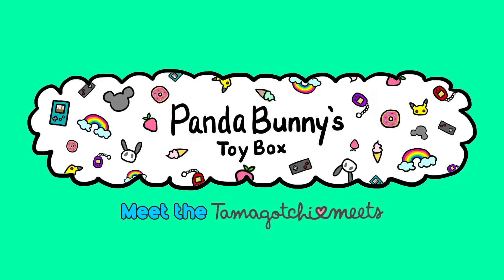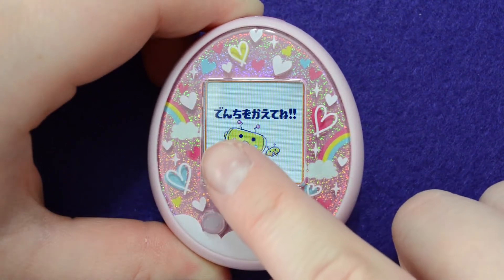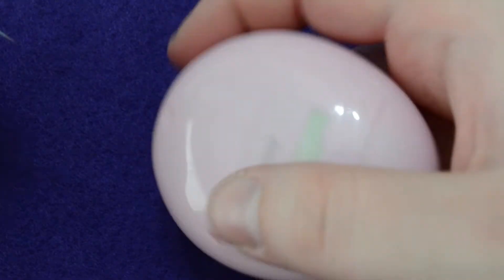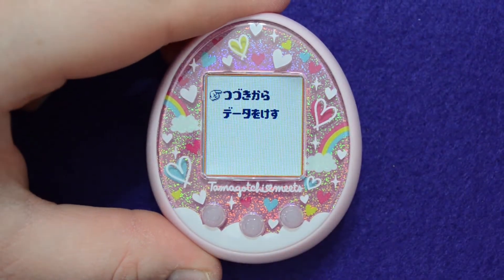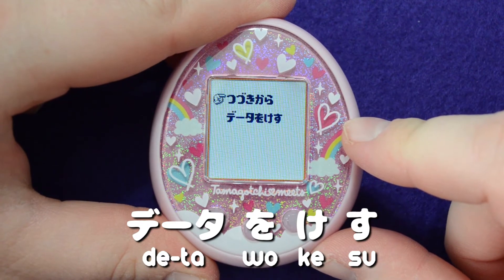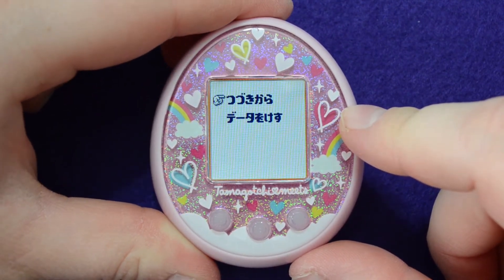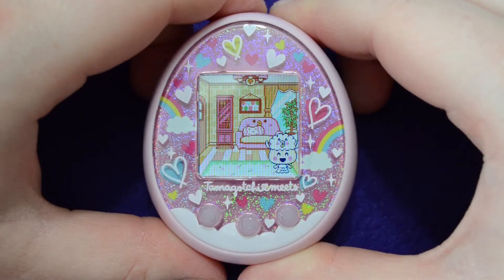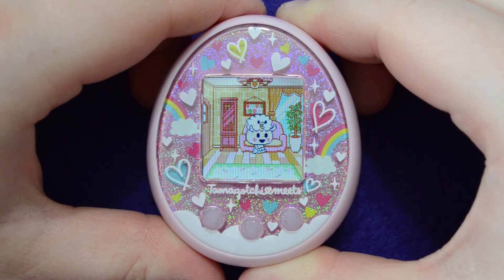When & How to Change the Tamagotchi Meets' Batteries! Meet the Tamagotchi Meets: Episode 4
If you've been playing the Tamagotchi Meets for a while, I'm sure you will (if you haven't already) see this screen! No worries-- it's just time to change the batteries! In this video, we discuss how to remove the battery back, and the options to restore your game.